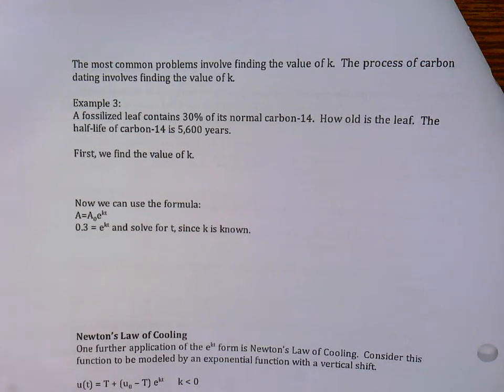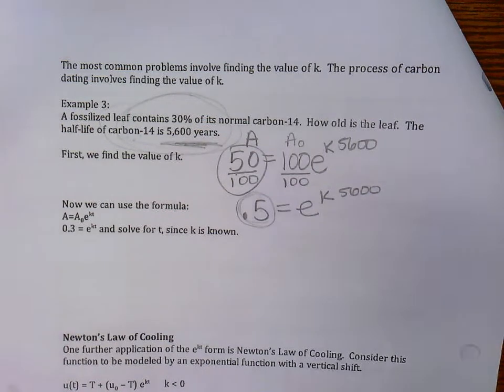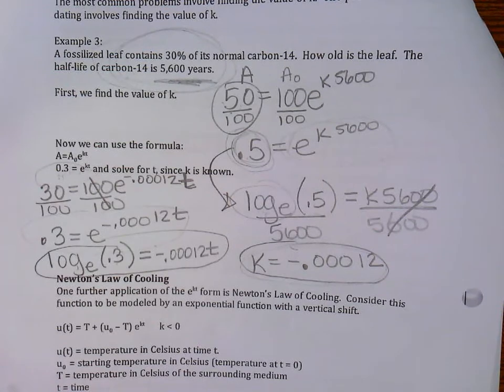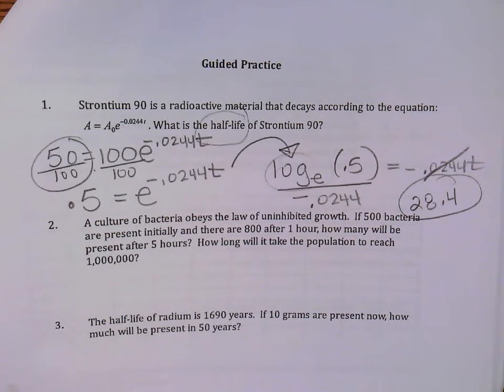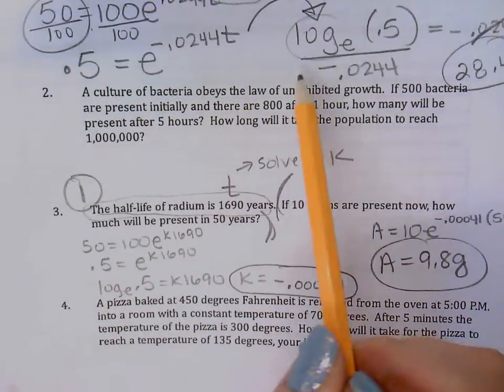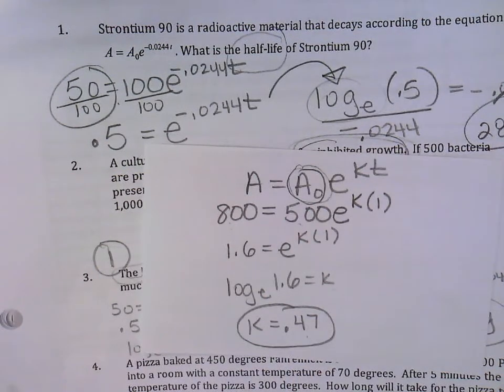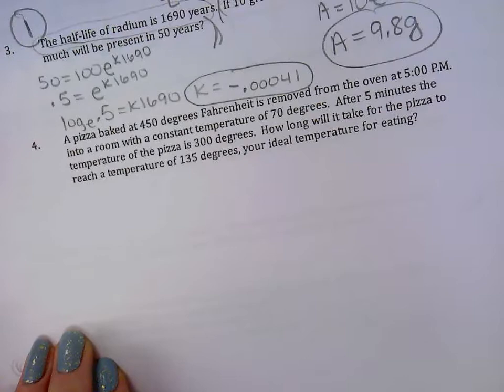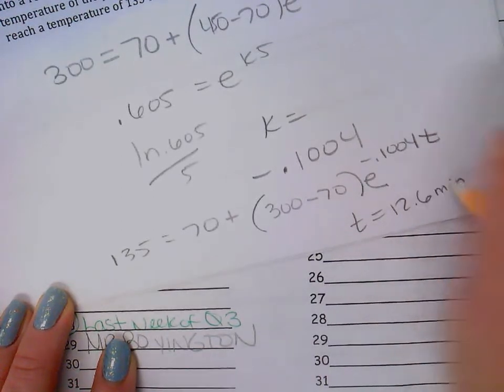320 part 2 log applications MOV 01238